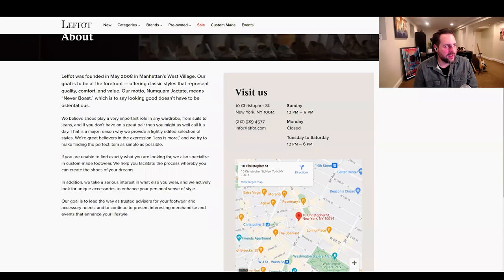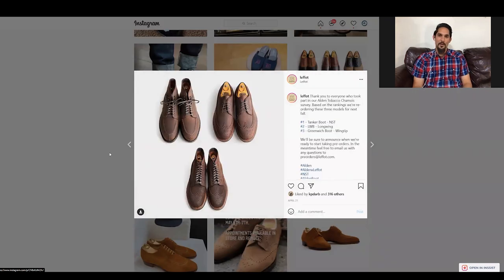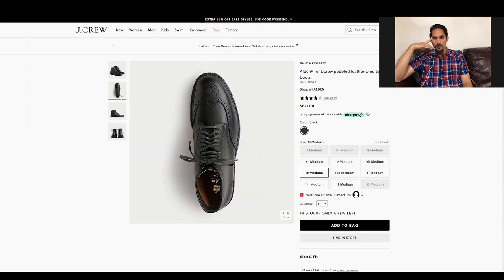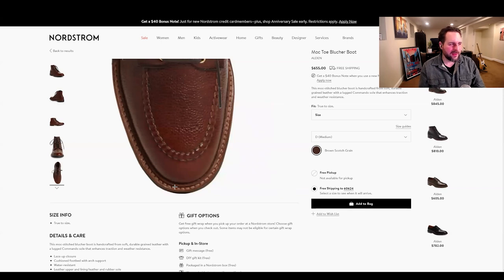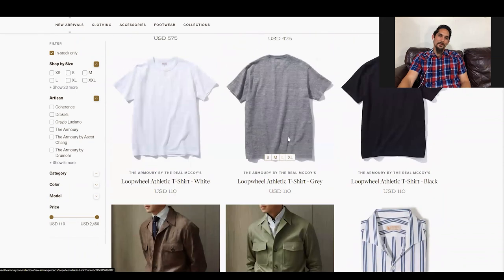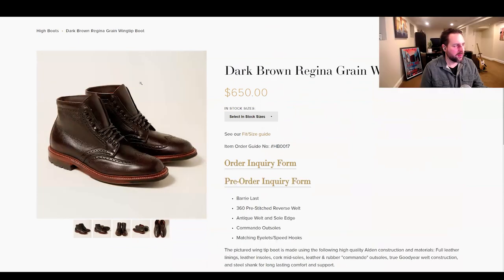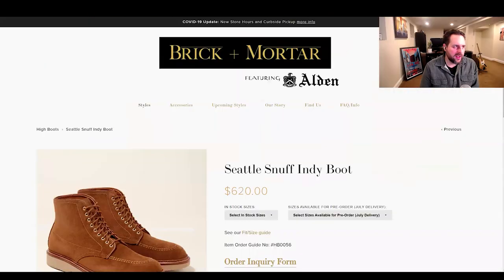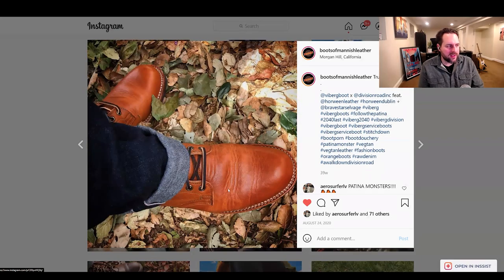Let's Buy Boots! - Ep. 4 Leffot, J Crew, Nordstrom, The Armoury, Brick + Mortar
Shopping boots with Dave from The Vintage Future. Stores include Leffot, J Crew, Nordstrom, The Armoury, and Brick + Mortar.

00:00 Meet Dave
02:24 Sizing
6:21 Leffot
13:37 J Crew
24:10 Nordstrom
31:45 The Armoury
34:59 Brick + Mortar